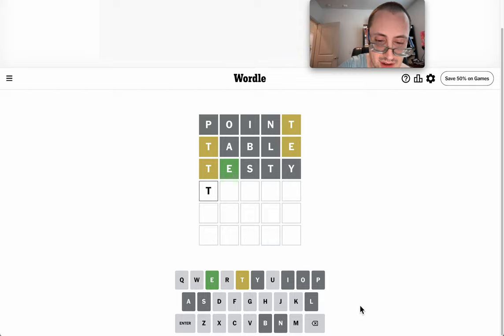Wordle 2024 06 12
An unusual way to find a repeat letter.